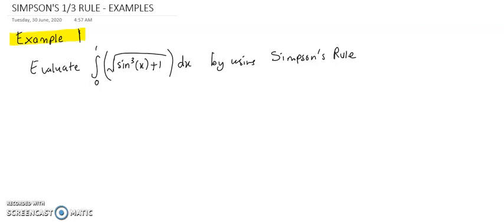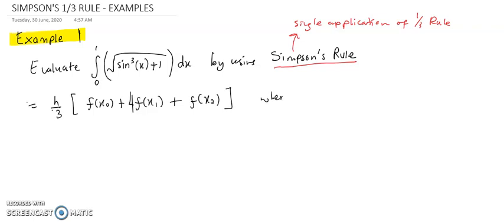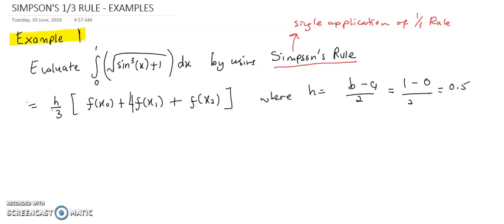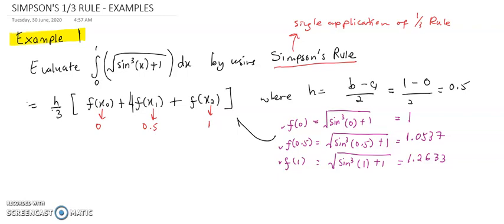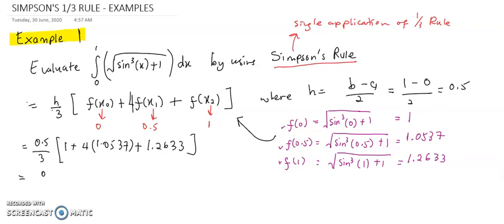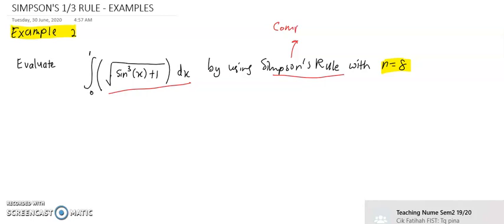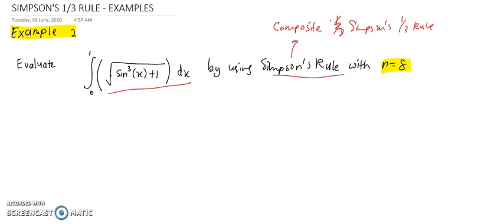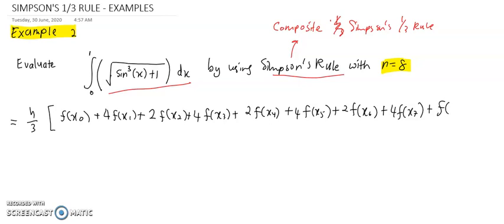EXAMPLES : SIMPSON'S 1/3 RULE [Part 3 of 3]